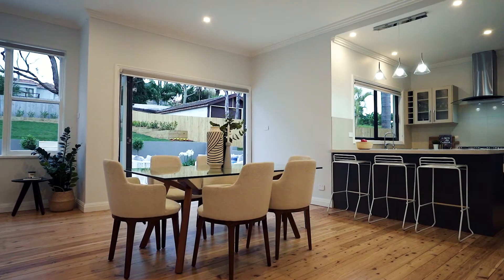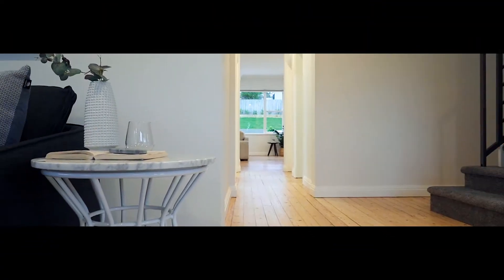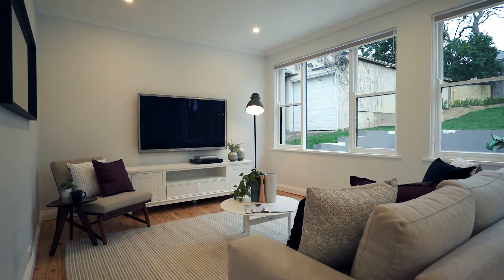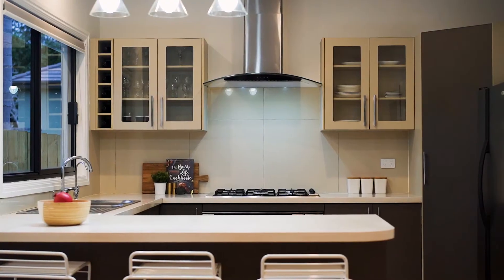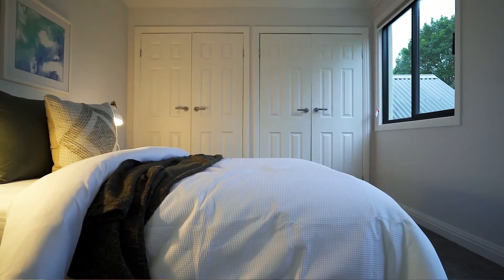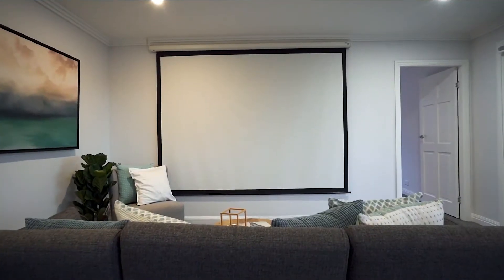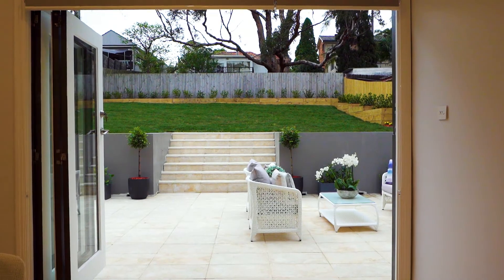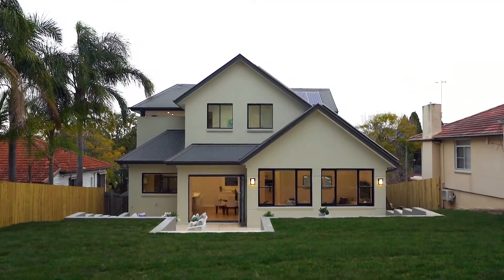RYDE | Occupying a commanding position on the high side of a sought-after street | Stefon Bertram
McGrath Top 20 Agent
REB Number 42 in Top 100 Agents in Australia 2018
Realestate.com.au #1 Selling Agent in Ryde 2015, 2016, 2017
Realestate.com.au #1 Selling Agent in North Ryde 2017

Property video for 16 Keppel Road, Ryde

Occupying a commanding position on the high side of a sought-after street this meticulously designed residence showcases indoor/outdoor living domains crafted for entertaining. The property is set minutes to shops, restaurants and city bound buses.